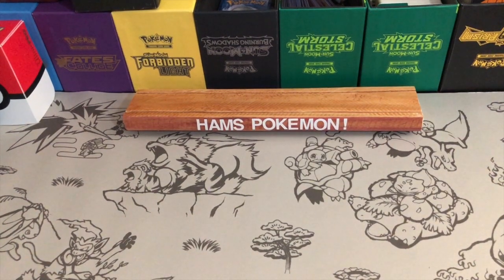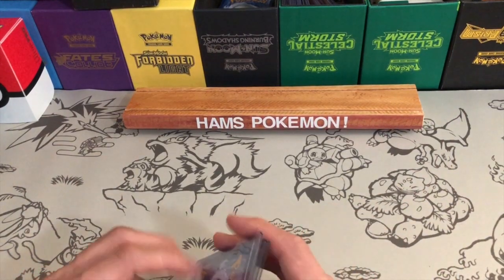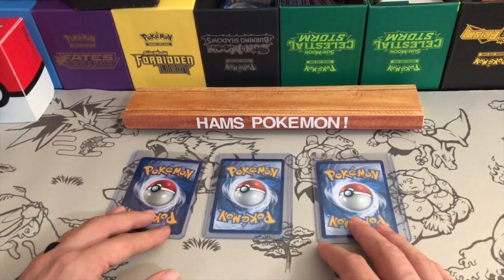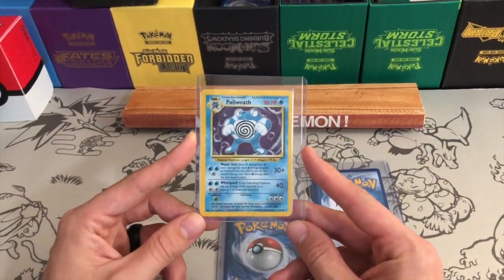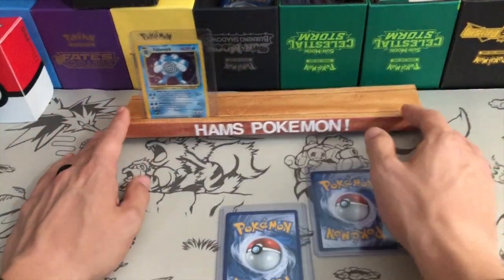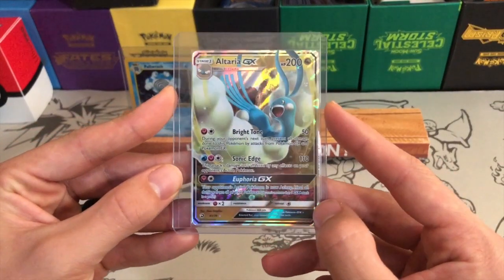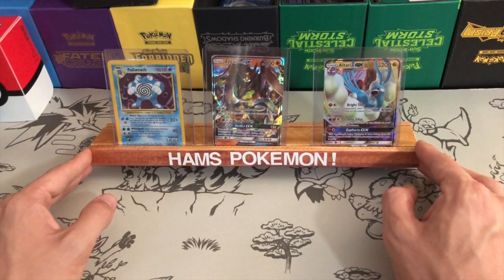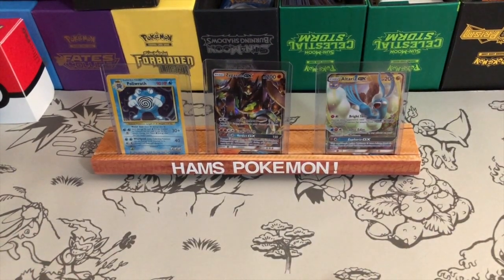POKEMON CARD GIVEAWAY FOR 500 SUBS!!!